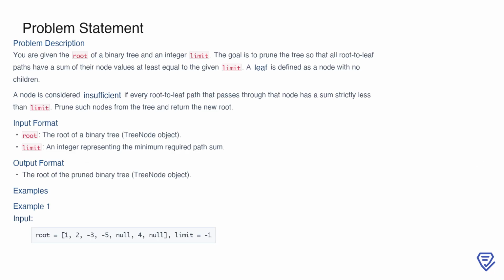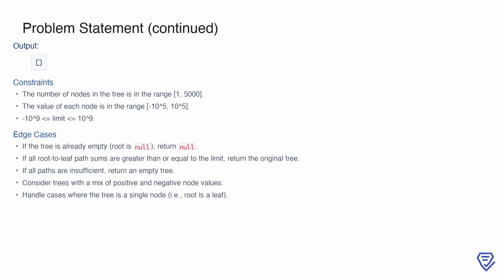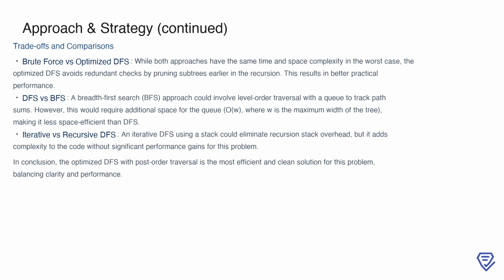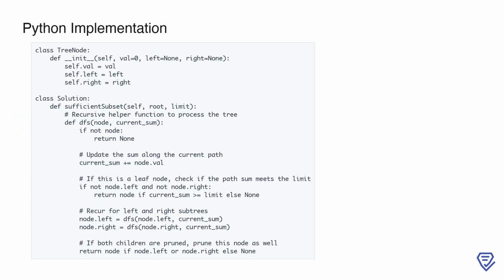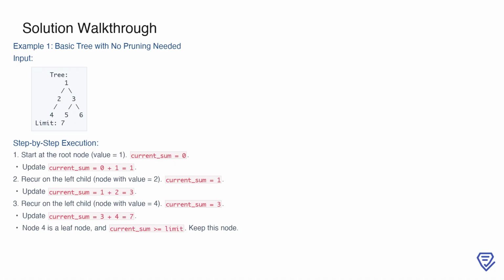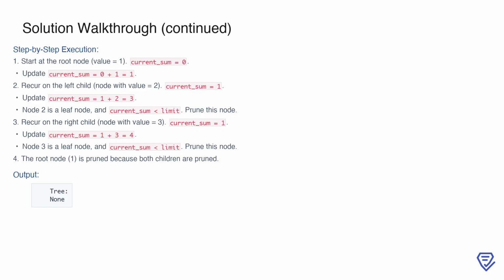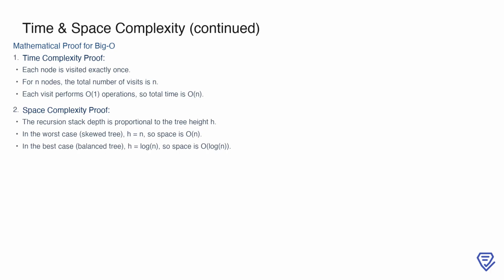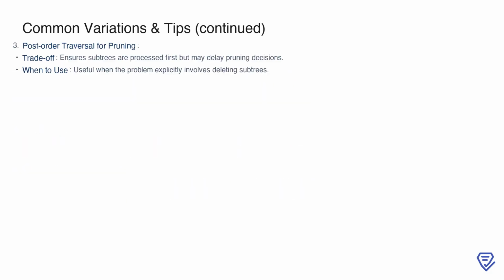LeetCode 1080: Insufficient Nodes in Root to Leaf Paths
Difficulty: Medium

📚 Topics: Backtracking, Binary Tree, Breadth-First Search, Depth-First Search, Math

⏱️ Timestamps:
00:00 - LeetCode 1080: Insufficient Nodes in Root to Leaf Paths
00:18 - Problem Statement
01:03 - Problem Statement (continued)
01:57 - Problem Statement (continued)
02:27 - Problem Statement (continued)
03:19 - Problem Statement (continued)
03:56 - Problem Statement (continued)
04:43 - Approach & Strategy
05:38 - Approach & Strategy (continued)
06:22 - Approach & Strategy (continued)
07:16 - Approach & Strategy (continued)
08:08 - Algorithm Deep Dive
08:52 - Algorithm Deep Dive (continued)
09:49 - Algorithm Deep Dive (continued)
10:42 - Algorithm Deep Dive (continued)
11:27 - Python Implementation
12:40 - Python Implementation (continued)
13:12 - Java Implementation
14:07 - Java Implementation (continued)
14:55 - Solution Walkthrough
15:44 - Solution Walkthrough (continued)
16:38 - Solution Walkthrough (continued)
17:14 - Solution Walkthrough (continued)
18:20 - Solution Walkthrough (continued)
18:39 - Solution Walkthrough (continued)
19:23 - Time & Space Complexity
20:26 - Time & Space Complexity (continued)
21:22 - Time & Space Complexity (continued)
22:19 - Time & Space Complexity (continued)
23:14 - Common Variations & Tips
24:15 - Common Variations & Tips (continued)
25:18 - Common Variations & Tips (continued)
26:27 - Common Variations & Tips (continued)
26:58 - Conclusion
27:24 - Thank You!